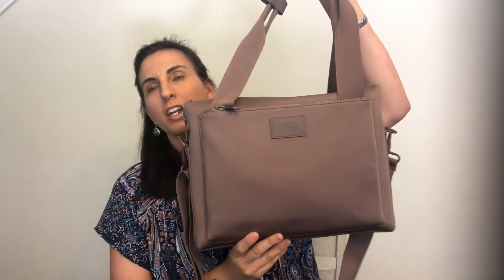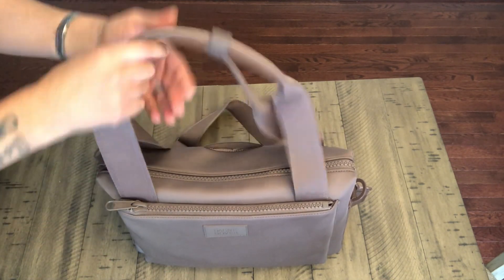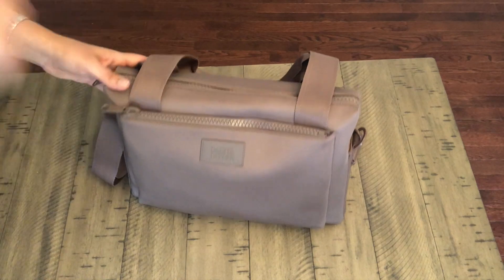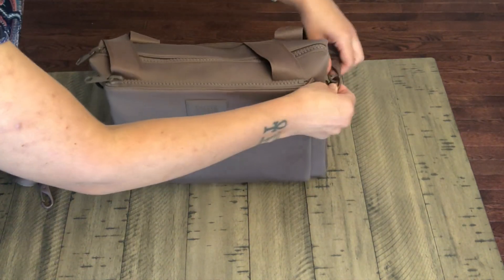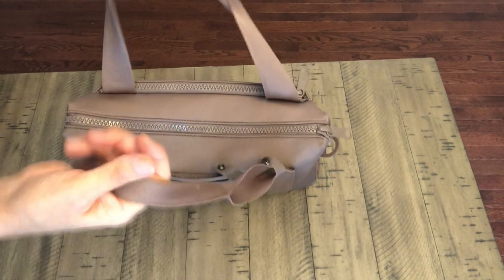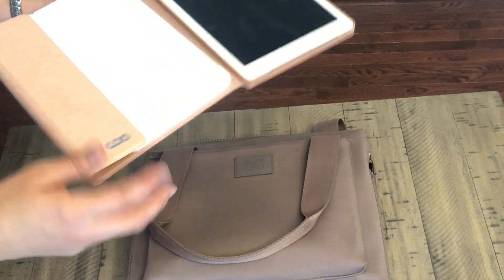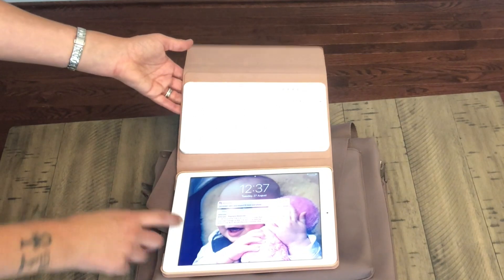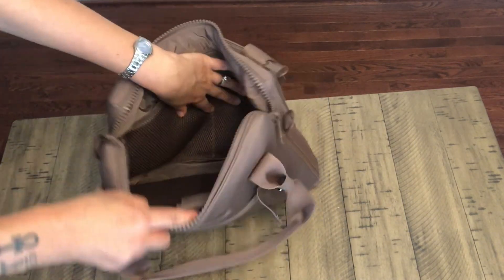Dagne Dover Ryan Laptop Bag | Review and Packed as an "Out and About" College Bag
So, life has become even crazier lately - part of which I just started a Masters Degree program in Clinical Mental Health Counseling. This is an exciting venture and I wanted to find a bag that I could use to carry my study essentials so I could go out and about somewhere other than home to study and do papers etc...lets face it, it can get very boring alone at home.. I decided to give the Ryan Laptop bag by Dagne Dover a go as I have heard great things about the brand and the style looked very nifty. I hope you enjoy this first impressions review of how I liked using the bag today and how I figured out to pack it for my needs.

Portable iPad Case with Keyboard

Amazon Fire 8 Tablet